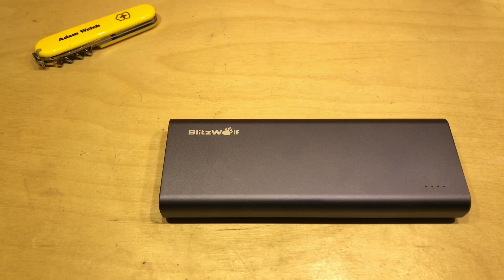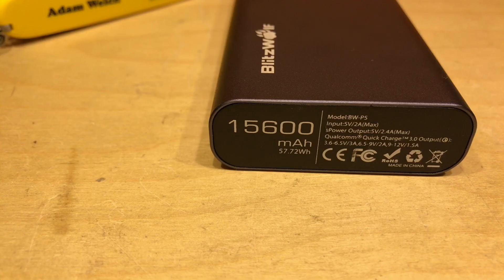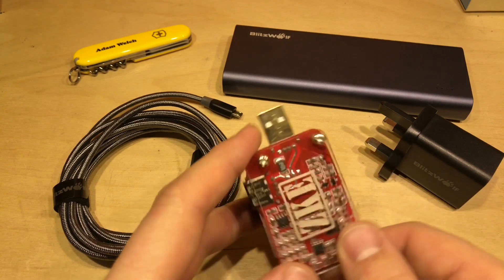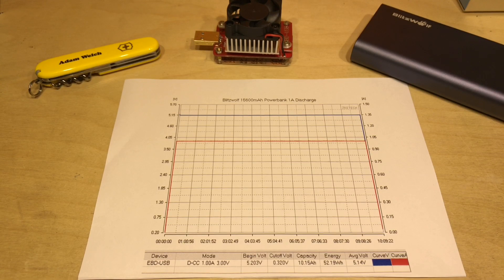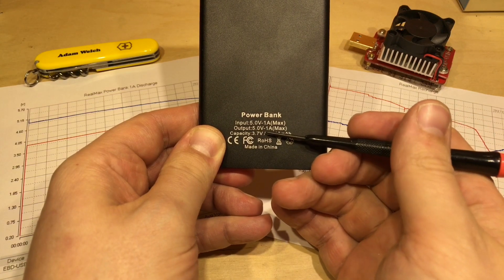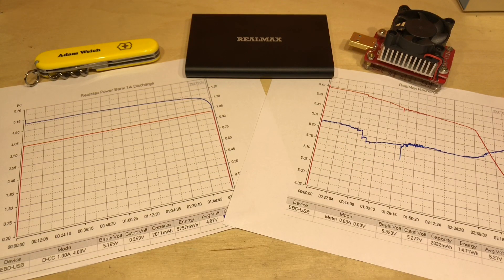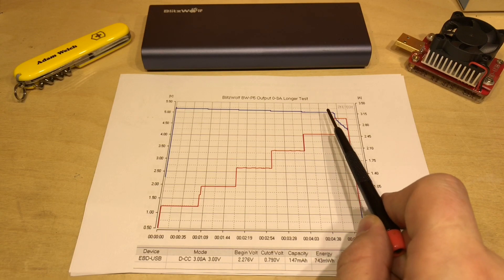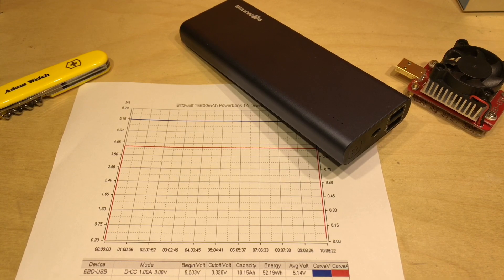Checking USB Power Bank Capacities - 12v Solar Shed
I like to check my Power banks have the capacity that they claim to have. BlitzWolf were confident enough to send me one of theirs to test and in this video I explain my testing method.

BW-P05 Powerbank
S9 USB QC3.0 Charger